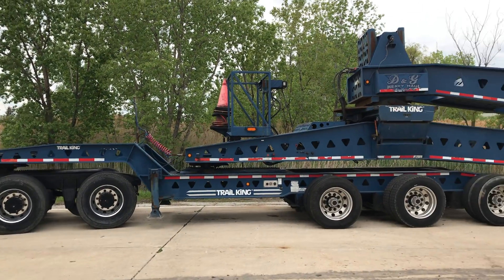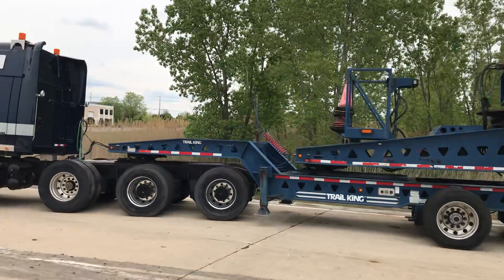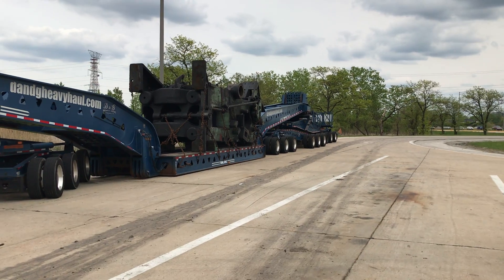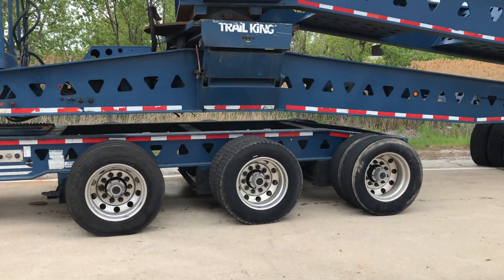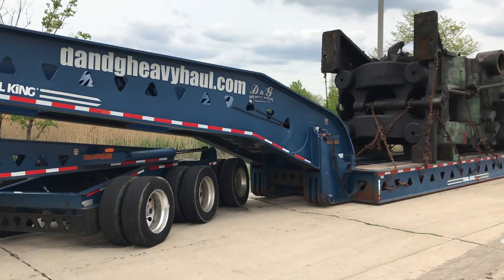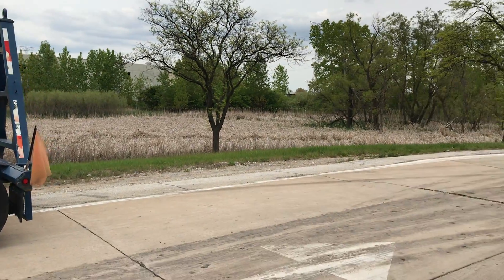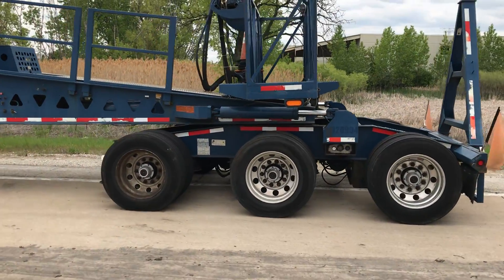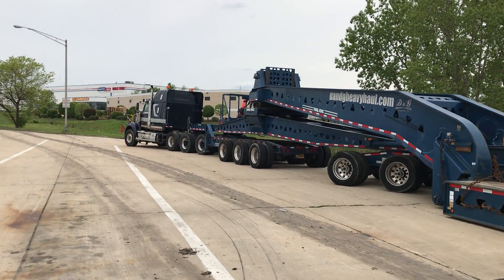Western Star semi truck pulling massive Trail King trailer near Chicago!